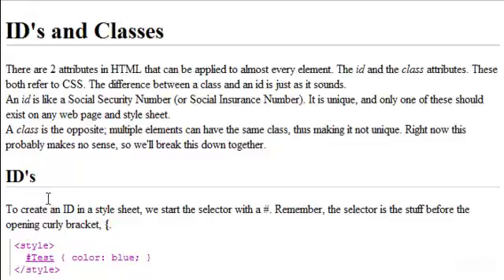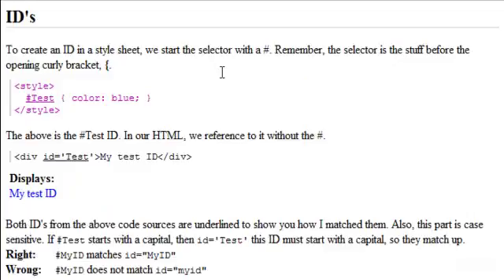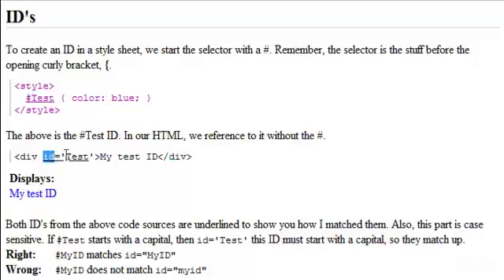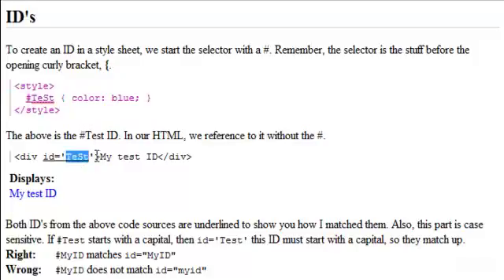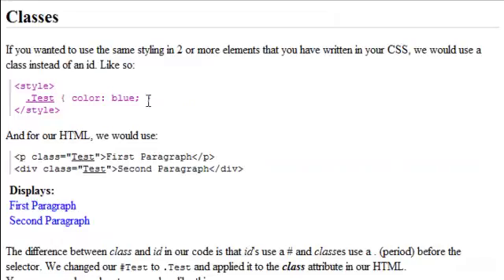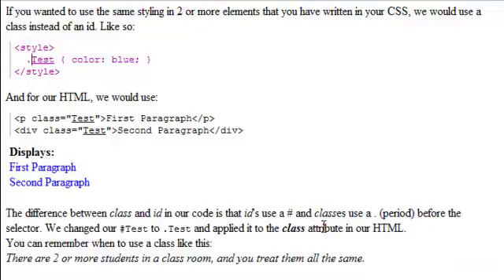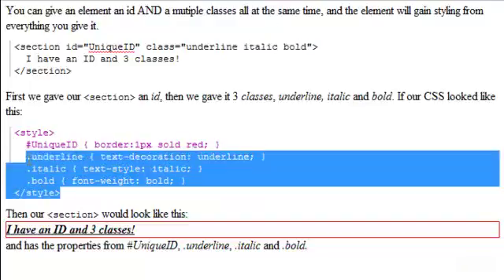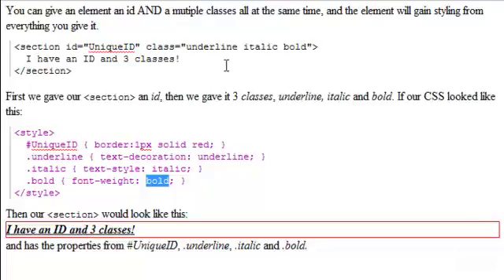ID's and Classes